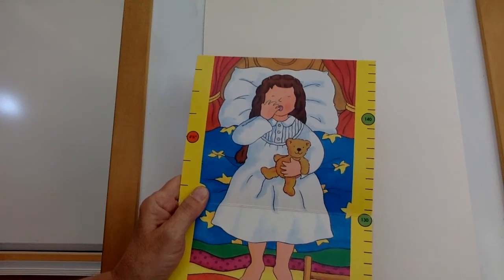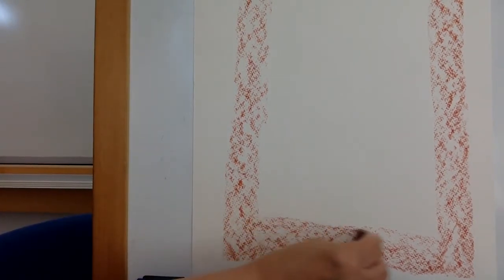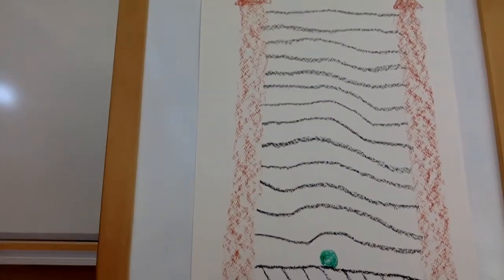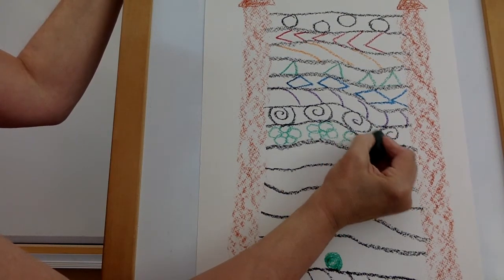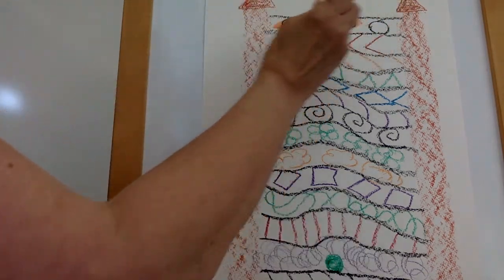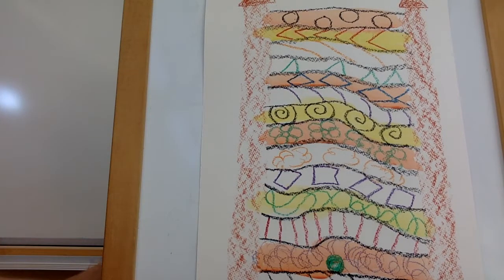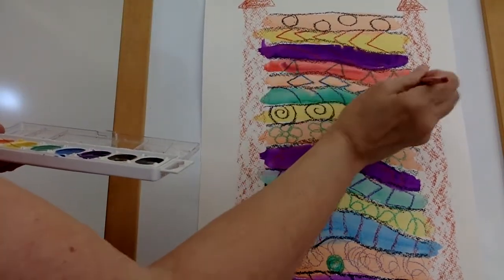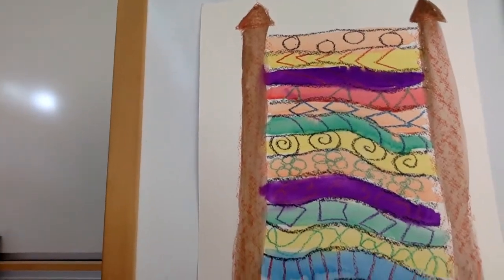Making a bed for the Princess WITH the Pea!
Grab your paper, crayons, and watercolors and make a bed for the Princess and the pea!